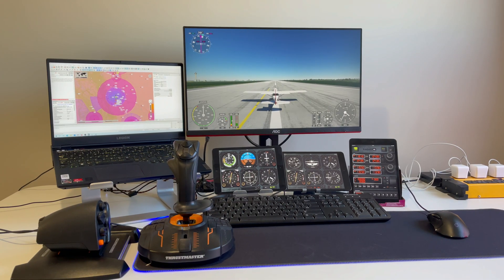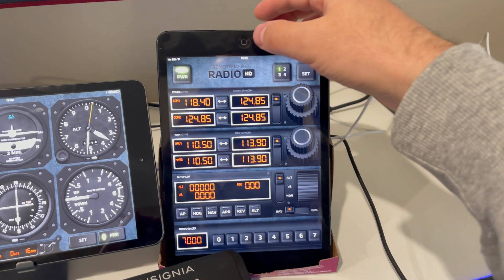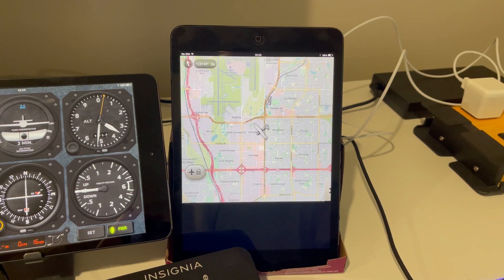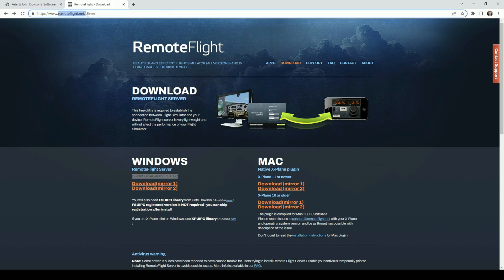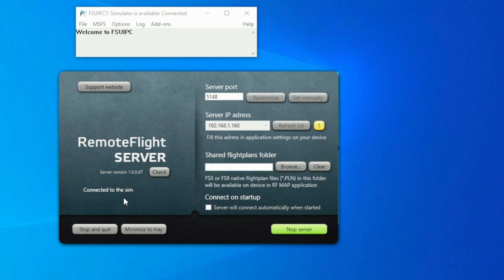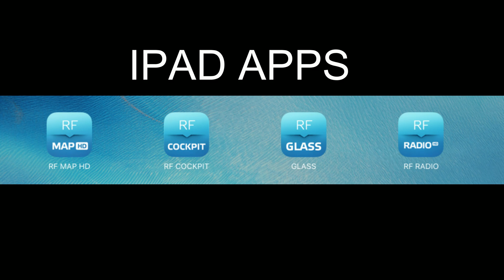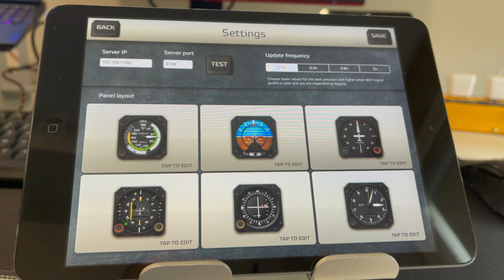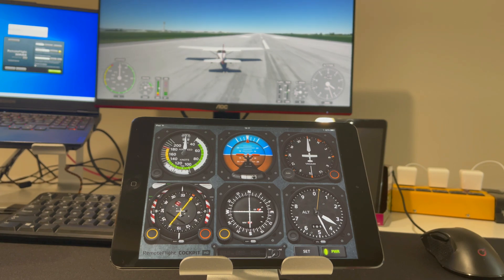Flight Sim 2020, Instruments on iPads - a low cost solution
This video outlines a low cost FS 2020 setup using external iPads to display instruments and other data.

*Apologies - the Glass App didn't make it into the final edit. You should be able to get an idea of that though from the other Apps I presented. **

My equipment and app costs:
3 used iPad Mini 2012 editions = $120 CAD (approx. £77 / $92 USD)
Multiple iPad apps as shown = Circa $60 CAD (approx. £40 / $48 USD)

My iPad information:
iPad 1 & 2 (left and middle) are model number "MD528LL/A" running IOS 9.3.5
iPad 3 (right) is model number "MD534LL/A" running IOS 9.3.6. Other than a slightly higher hotfix version, the only difference with this iPad is it's the 3G version that supports an external SIM card. The external SIM isn't required, I only have this version as the second hand store only had this one in stock.

Video Chapters
0:00 – Intro
0:05 – General overview
0:43 – iPad overview
1:23 – iPad app hands on
1:34 – iPad & FS 2020 flight demo
2:25 – Everything you need
5:25 – iPad app configuration
6:52 – Another flight demo
7:06 – Close out and happy flying!